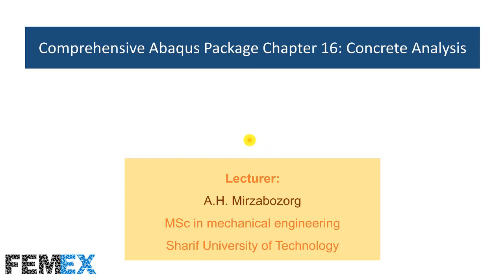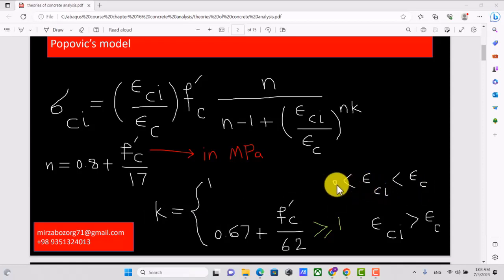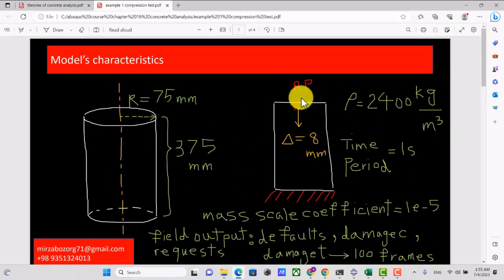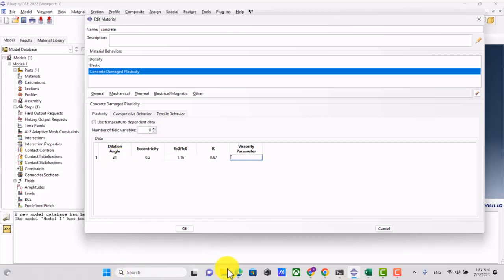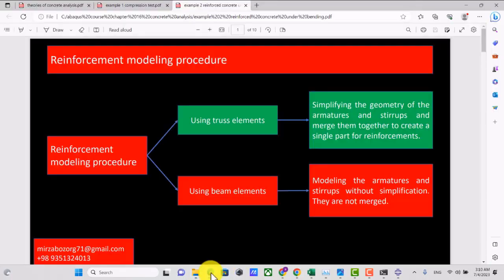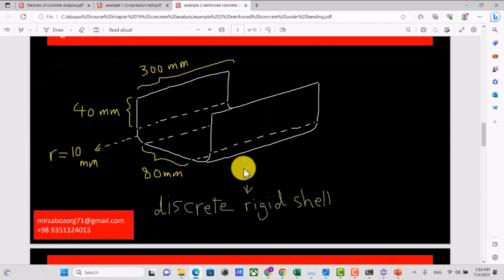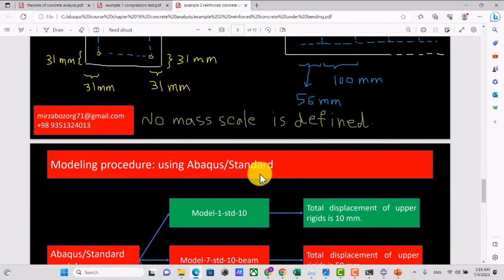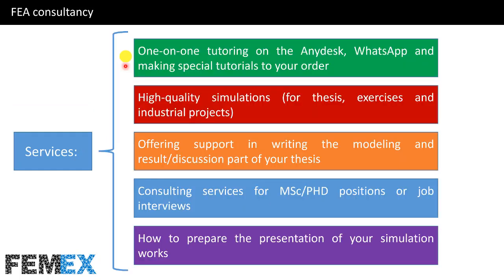Comprehensive Abaqus Package Chapter 16: Concrete Analysis (Preview)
This is a preview of Chapter 16 including several sections of the complete premium tutorial.

Price of Chapter 16: 30 EUR (must be paid by the PayPal or other payment methods according to your country)
Duration of Chapter 16: 3 hours and 30 minutes

The Comprehensive Abaqus Package consists of sixteen chapters. The package suits engineers from different backgrounds, including Mechanical, Aerospace, Civil, Metallurgy, and Textile engineering.
Studying this package doesn’t need any prerequisites.
Also, you can purchase each of its chapters individually.
Even you can ask for a customized package corresponding to your project or thesis.
The Comprehensive Abaqus Package allows beginners and intermediate users to become general FE analysts and prepare for related occupations.

Each of the mentioned packages and individual chapters includes:
- CAE, JNL and INP files
- Step-by-step tutorials with detailed explanations and investigation of the results
- Slides and reference papers and standards
Also, you can pay the cost of the mentioned packages in 2, 3 or 4 installments according to your budget or income.
Chapter 12 cannot be purchased separately. If you buy any other chapters, also you will have access to chapter 12's files.

In the future, updates will be provided for free for everybody who purchases each chapter or each package.
The cost of each chapter or package will increase after each update for new buyers. But those who purchase the package would have endless access to all the upcoming updates.
This will make the content up to date for new needs and new problems which must be solved via FE simulation.

Table of content:
- Models for describing the mechanical behavior of concrete
- Popovic’s model
- Shima’s model
- Material models to analyze mechanical behavior of concrete in Abaqus
- CDP model parameters
- Defining the plastic and damage behaviors of CDP model
- Compression test simulation using cylindrical specimen
- Model’s characteristics
- Modeling procedure using the Explicit solver
- Element removal keywords
- Reinforcement modeling procedure
- Stirrups and armatures
- Model’s characteristics: steel material definition
- Concrete block
- Modeling procedure: using Abaqus/Standard
- Modeling procedure: using Abaqus/Explicit
- Comparing the results